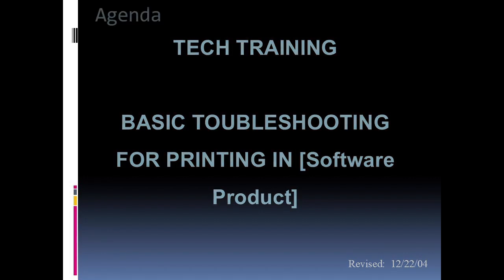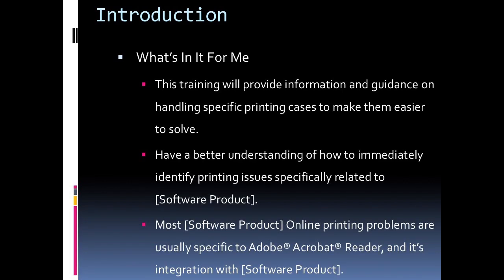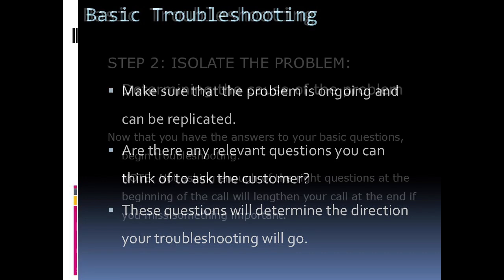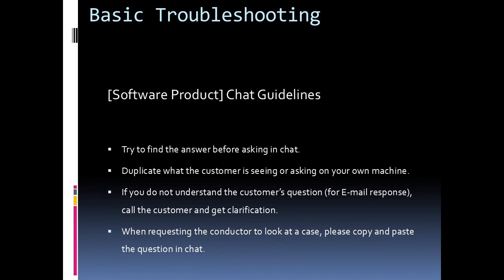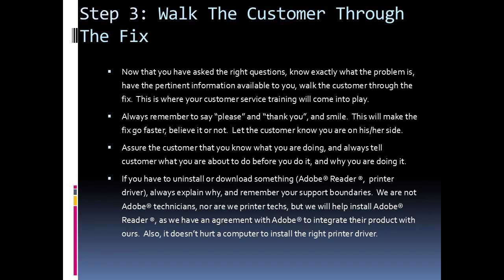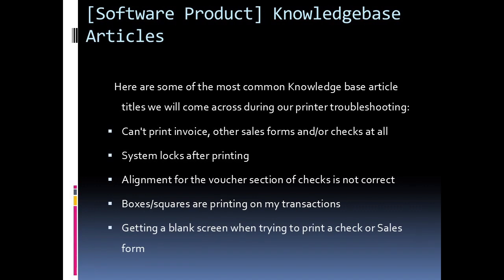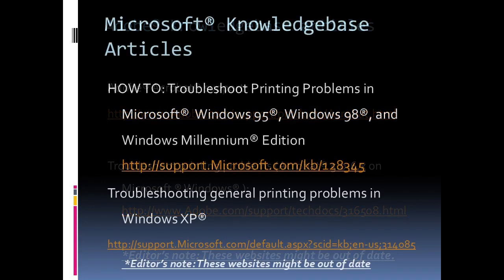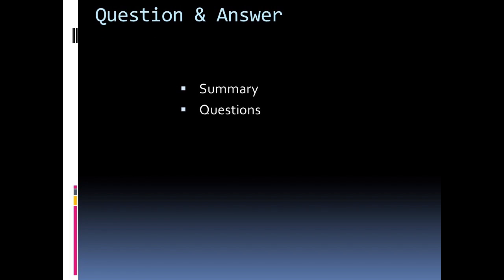PRINTER TRAINING DEMONSTRATION